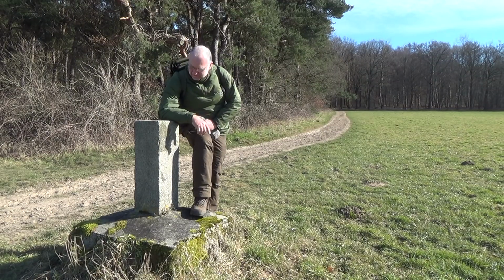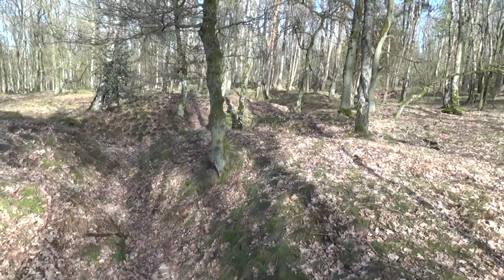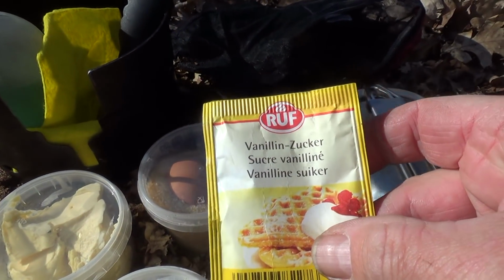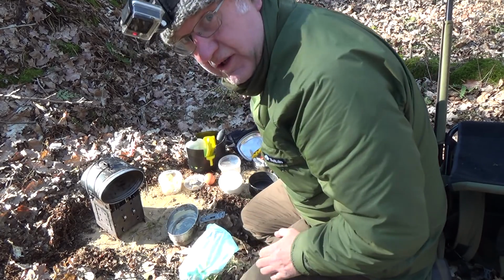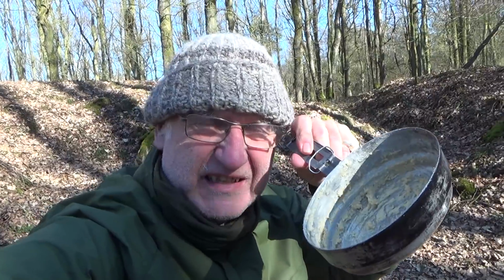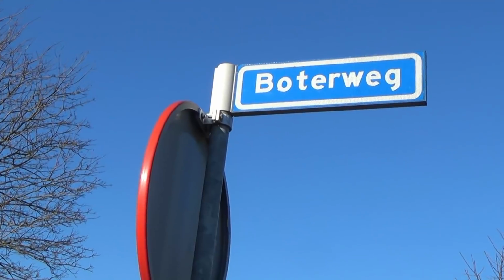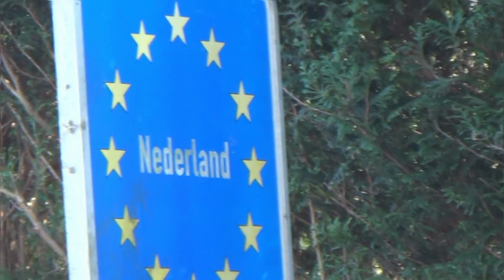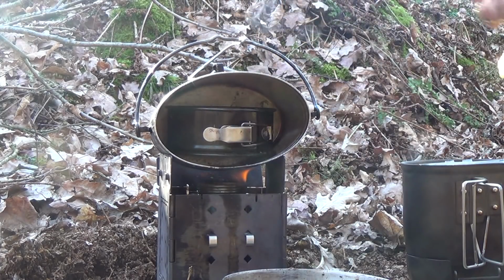Swedish Army Mess Kit - Smugglers Buttercake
A new episode in the series COOKING IN THE TRENCHES.
A walk along the borderline between The Netherlands and Germany. An area with a lot of history and stories about WW-I trenches, smugglers and a lot more. While the buttercake is cooking in the oven I will tell you the story of 'Der Butternacht' (the butternight), smugglers and the 'Boterweg' (Butterway).

Ingredients for the buttercake:
butter, plain flour (or self raising flour), sugar, vanilla sugar, egg.
An oven to cook in, enthousiasm and fun.

Cheers